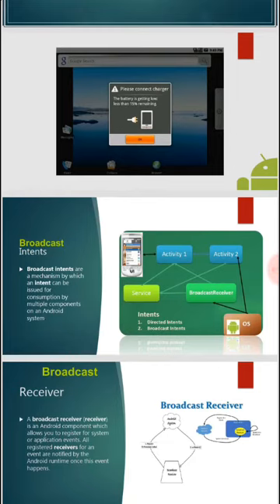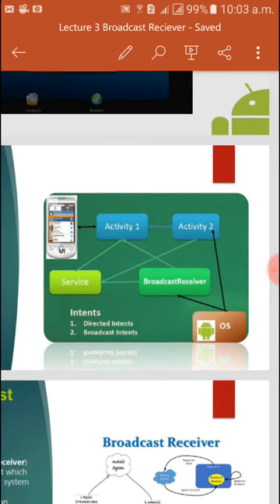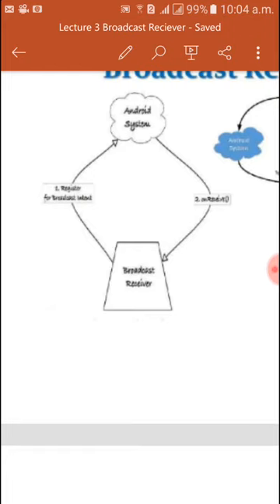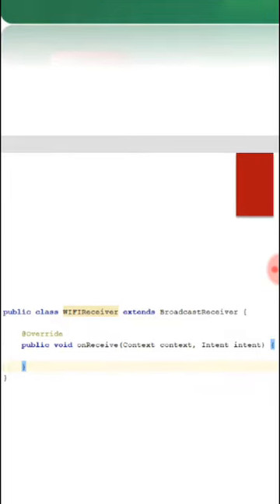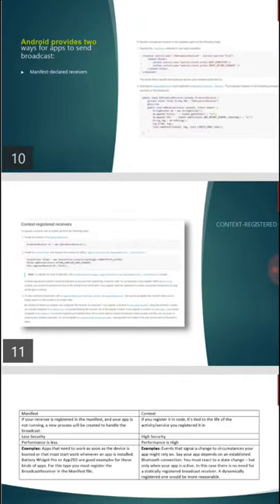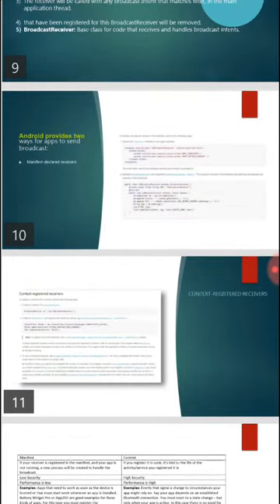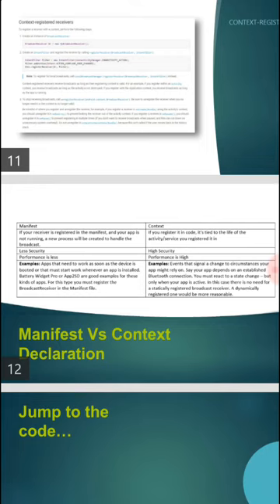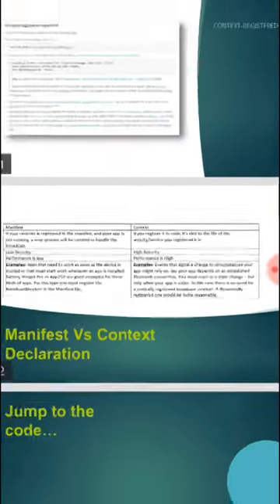Broadcast Receiver Android Kotlin Programming Language